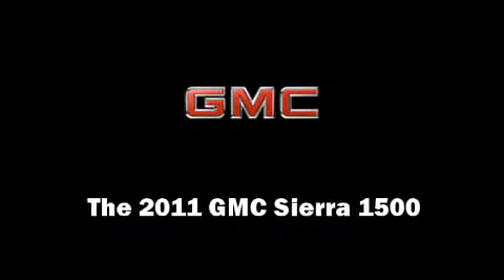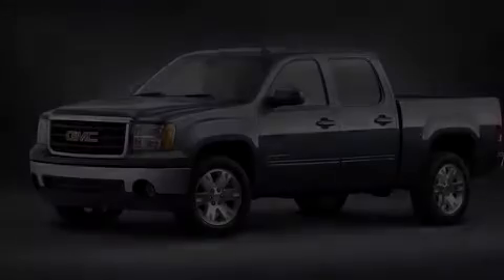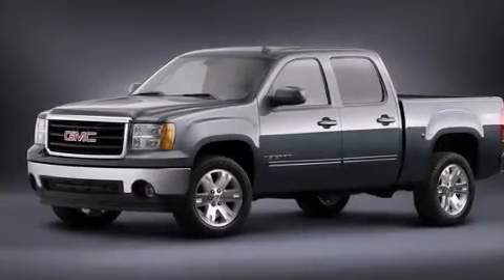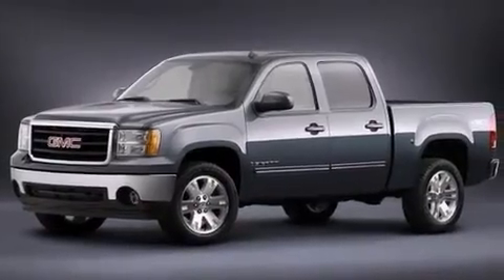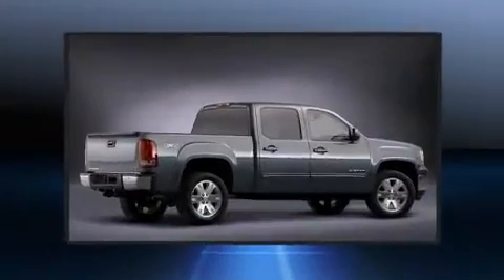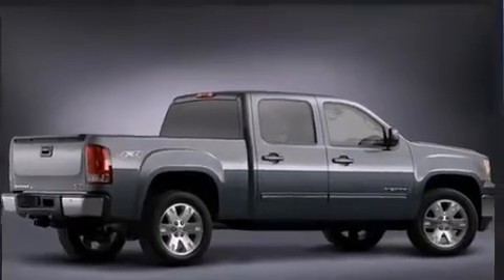2011 GMC Sierra 1500 SLE1 in Miami, FL 33130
Brickell Honda
690 Southwest 8th Street

Oustanding design defines the 2011 GMC Sierra 1500. It features an automatic transmission, rear-wheel drive, and a powerful 8 cylinder engine. Comfort and convenience were prioritized within, evidenced by amenities such as: a rear step bumper, air conditioning, fully automatic headlights, tilt steering wheel, power windows, remote keyless entry, and cruise control. Passengers are protected by various safety and security features, including: dual front impact airbags with occupant sensing airbag, head curtain airbags, traction control, ignition disabling, onStar, and ABS brakes. Electronic stability control stands out as a technologically savvy innovation, keeping you better connected to the road. Our sales reps are knowledgeable and professional. They'll work with you to find the right vehicle at a price you can afford. We are here to help you.